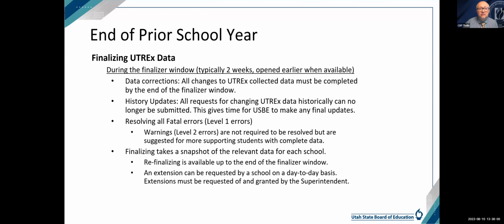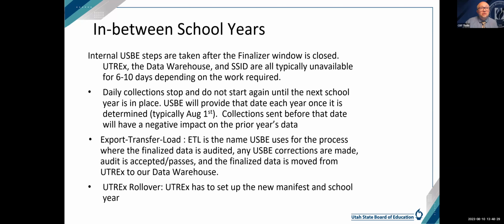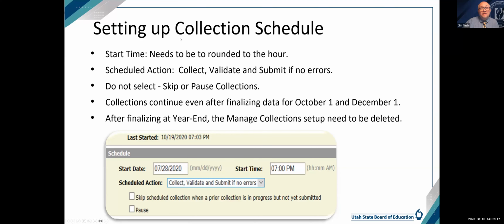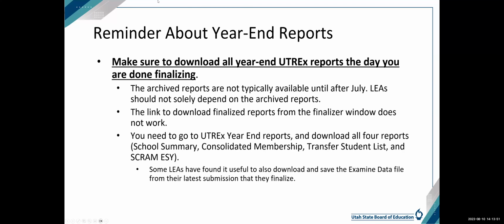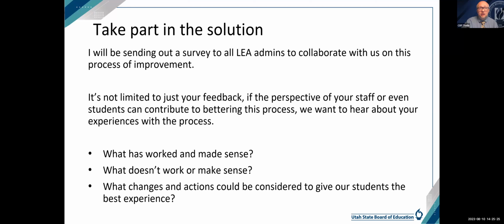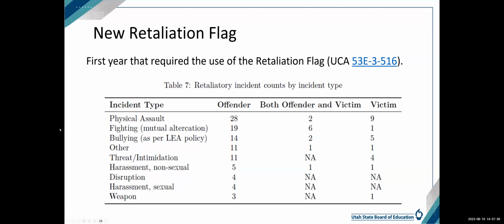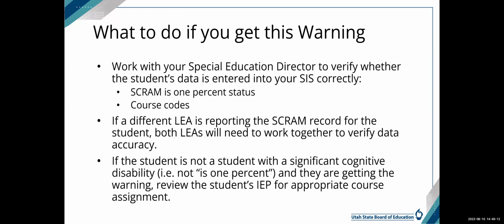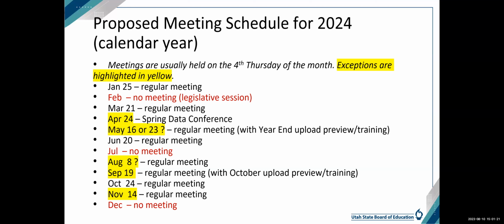August 2023 LEA Data Meeting